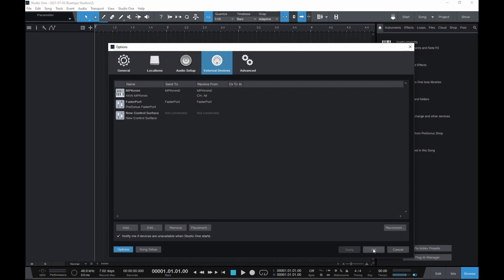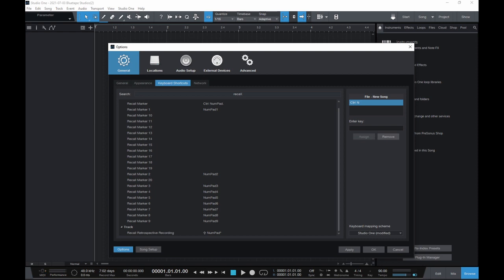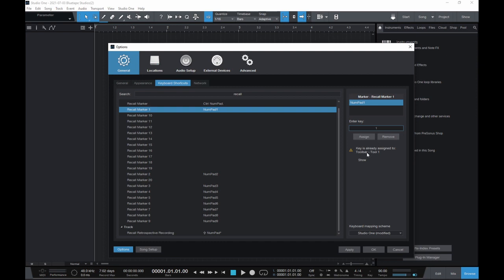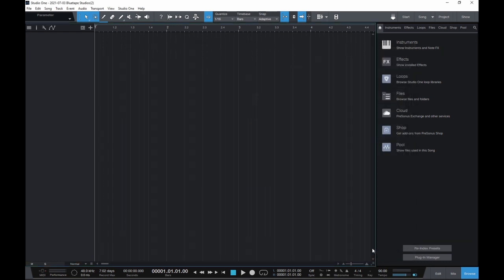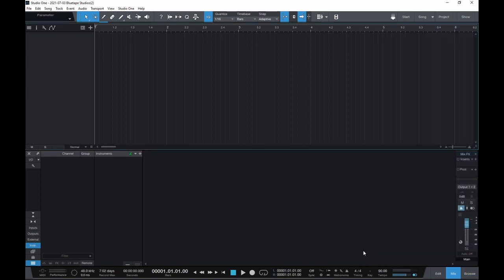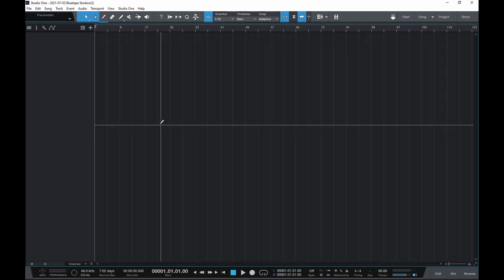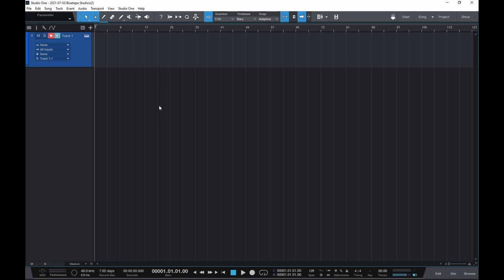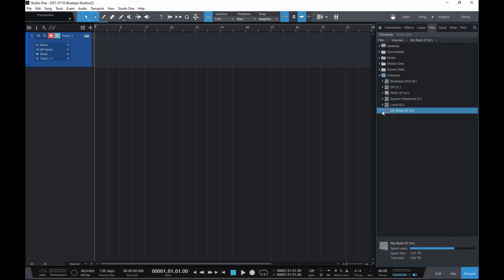Intro and Shortcuts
Welcome to my simple crash course on using Studio One as a live show DAW that will not only playback your tracks, but also cue and command propresenter as well as jands!